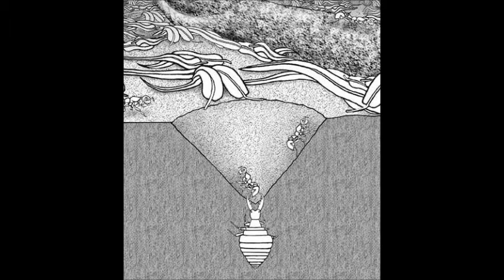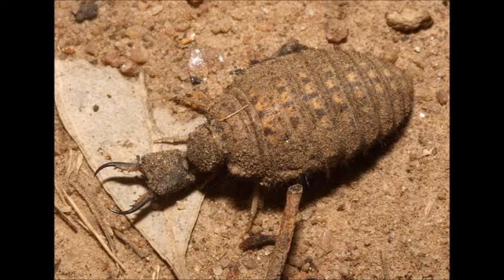A FEARSOME KILLER IN YOUR OWN BACK YARD! THE ANT LION - MUST WATCH!!!!!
The ant lion indeed is an amazing killer / hunter that has a unique method! Don't forget to check them out possibly in your own backyard!